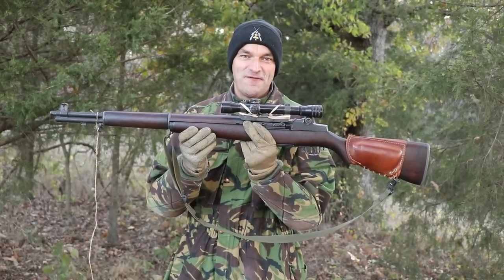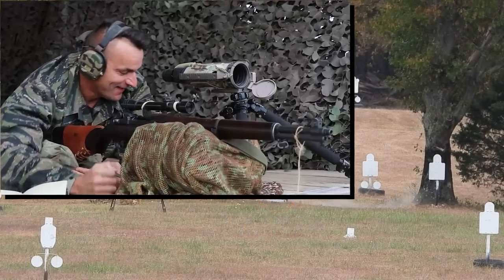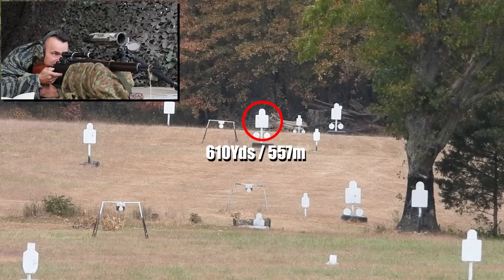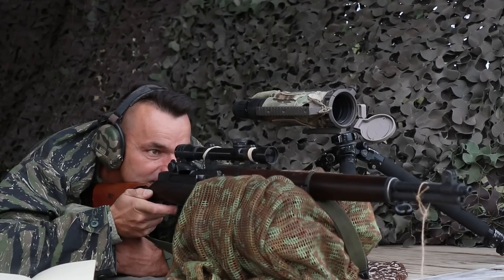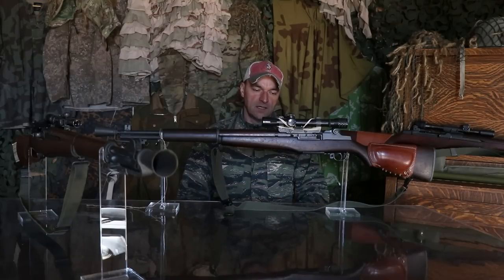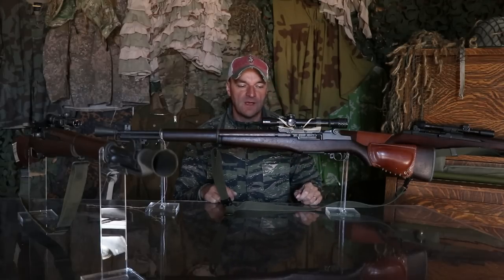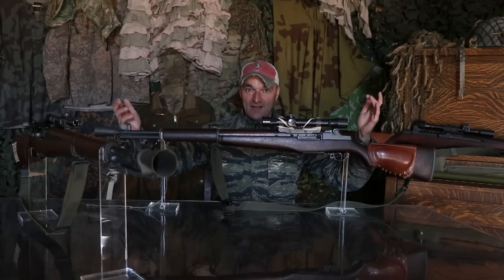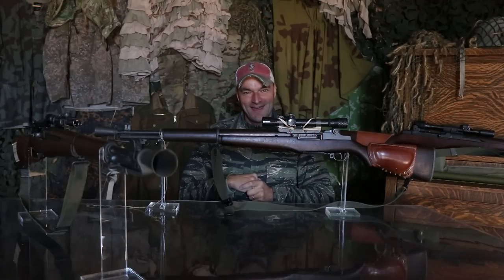Best GARAND Sniper - USMC MC1 1952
USMC 1952 MC1 Sniper Rifle sports outstanding 4x Kollmorgen scope. This really was a game changer for those Garand based sniper rifles. That's all cool, but actually, how it shoots?!